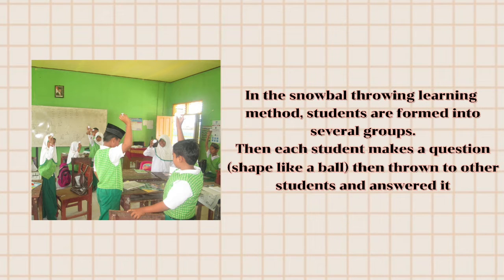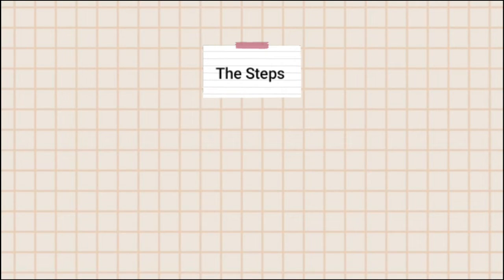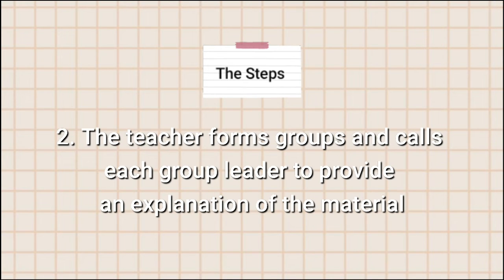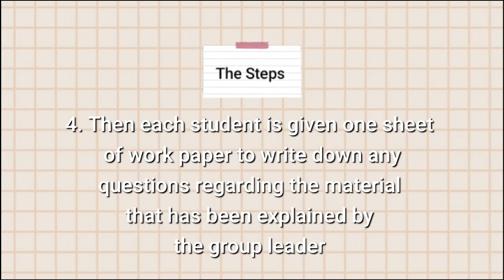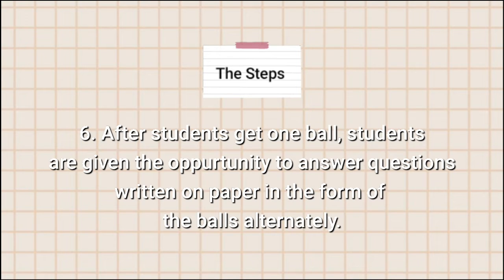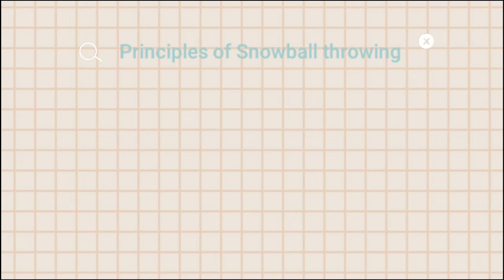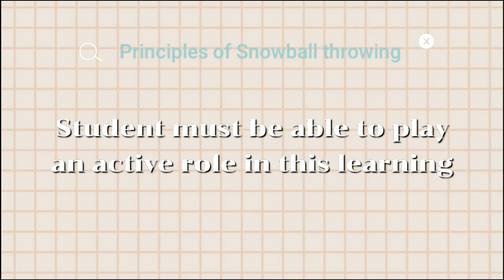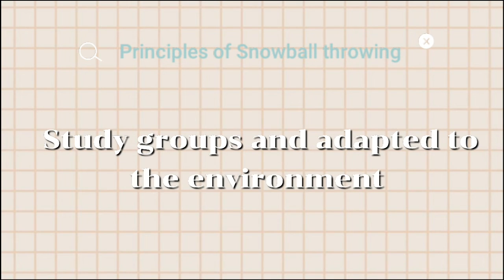THE SNOWBALL THROWING METHOD